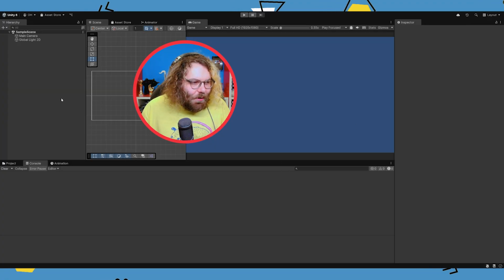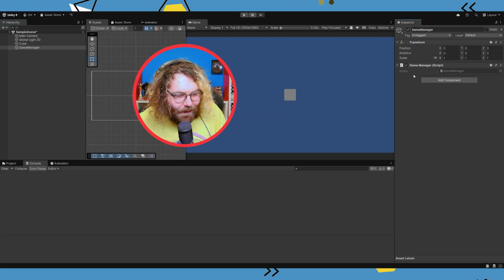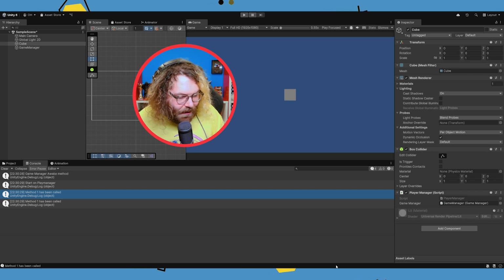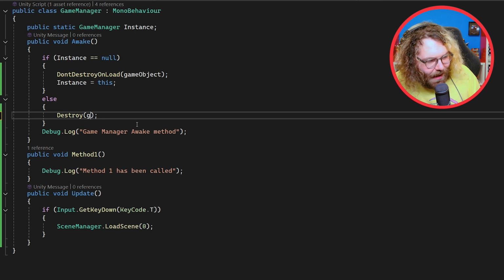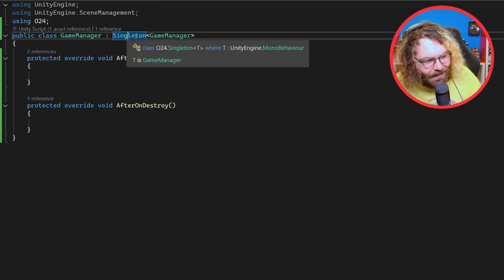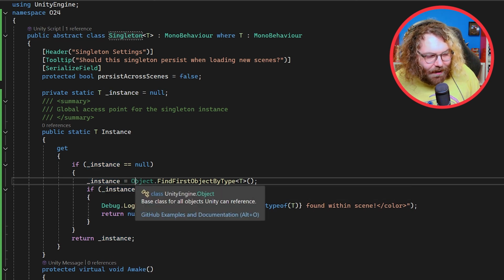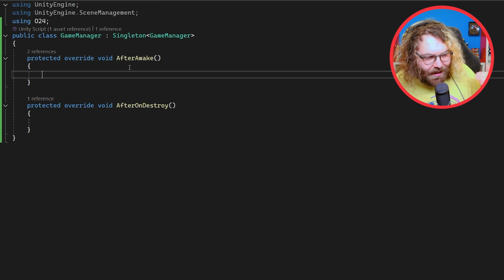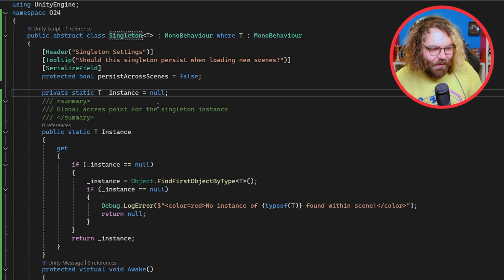Singletons - What Are They and How to Use Them!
Ever wondered what Singletons are and why they’re such a debated topic in Unity game development? 🤔 In this comprehensive Unity tutorial, I’ll demystify the Singleton pattern, show you how to use it effectively, and provide a base class to simplify your coding life! Whether you’re a beginner or an experienced developer, this video will guide you step by step, explaining every line of code and the reasoning behind it, so you can confidently apply Singletons to your own projects.

We’ll explore what Singletons are and why they’re powerful in game development, discuss when they’re the perfect fit (and when they’re not), and tackle the controversy surrounding them. Plus, I’ll walk you through coding a Singleton in Unity and introduce a reusable base class that makes implementation a breeze. No more copying code without understanding—this tutorial is all about teaching you the how and why!

📌 Chapters:
00:00:00 Intro
00:00:47 What is a Singleton? (some background context)
00:03:17 When would a Singleton be useful?
00:04:29 What is a Singleton? (continued)
00:05:24 Why are they spicy and controversial?
00:08:00 How to code a singleton script in Unity
00:19:40 Ultimate Singleton base script that I made for anyone who wants it